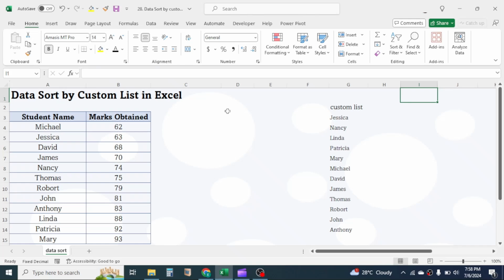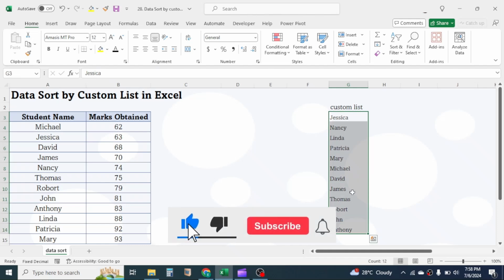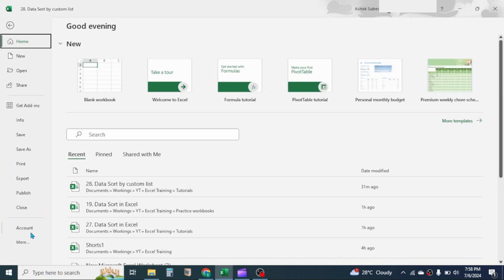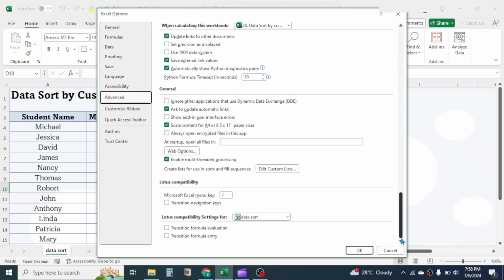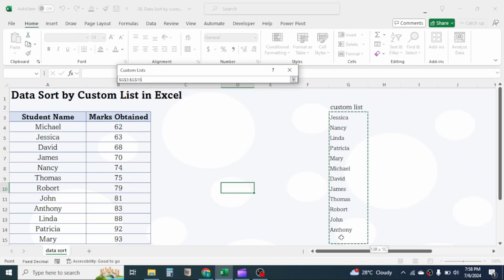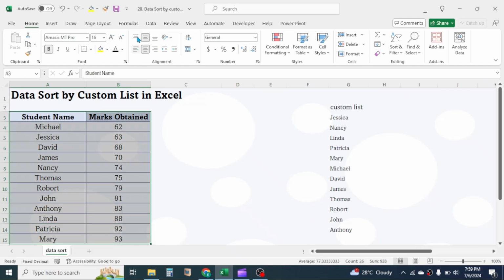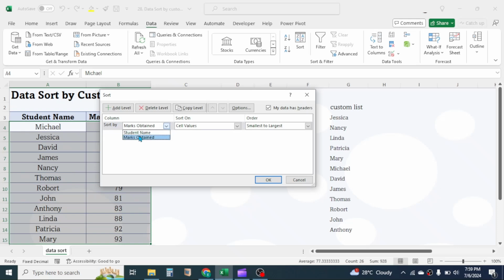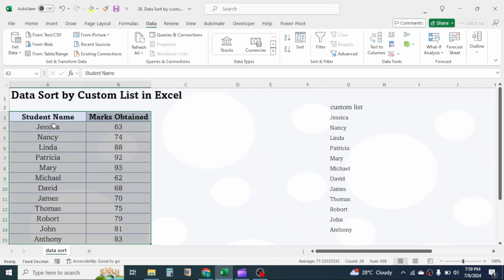Sort Data by Custom List | Advanced Data Sorting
Learn how to sort your data in Excel using a custom list.
 In this tutorial, we'll guide you step-by-step through the process of creating a custom sort order to organize your data exactly how you want it. Whether you're working with names, categories, or any other data that requires a specific order, this video will show you how to get it done quickly and efficiently.